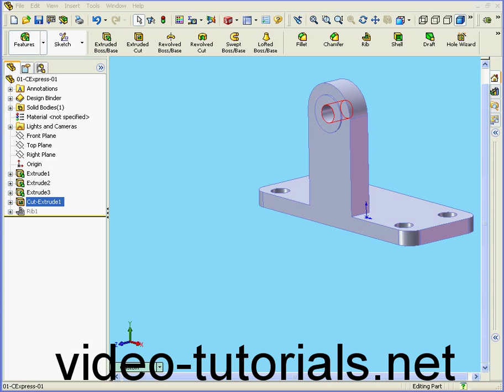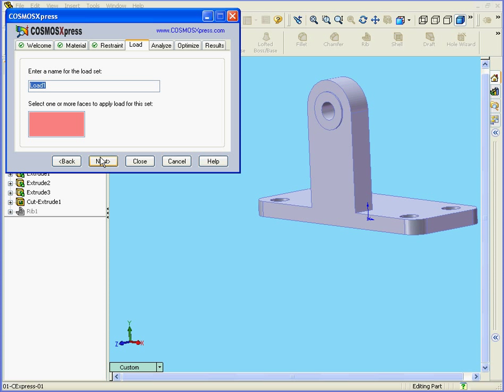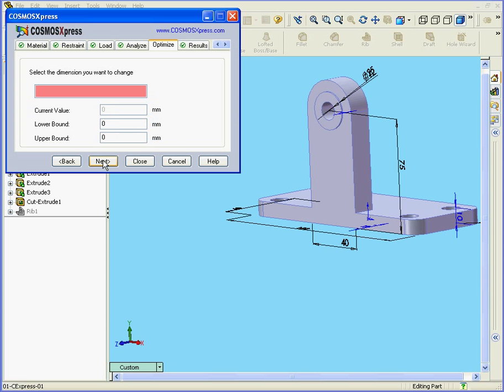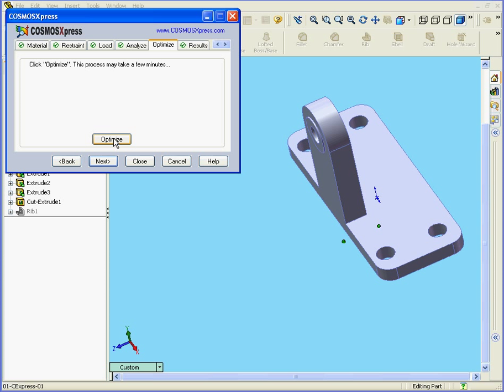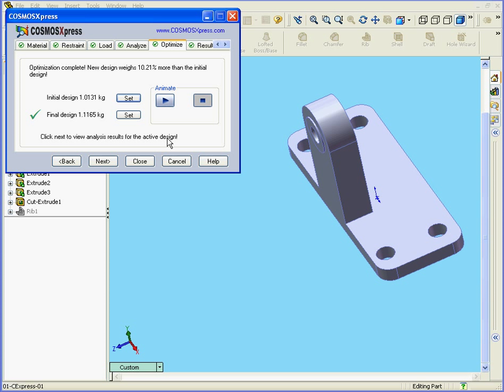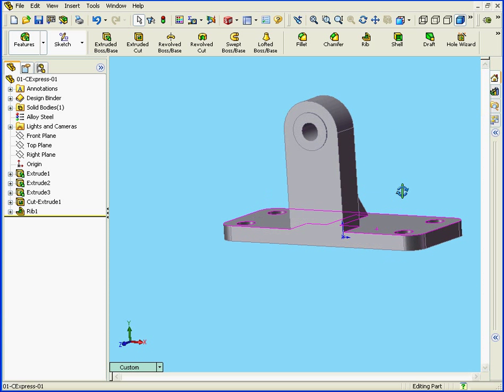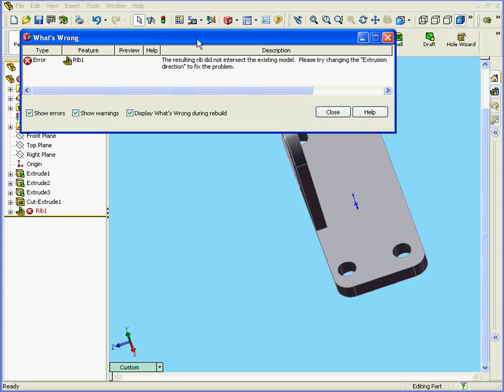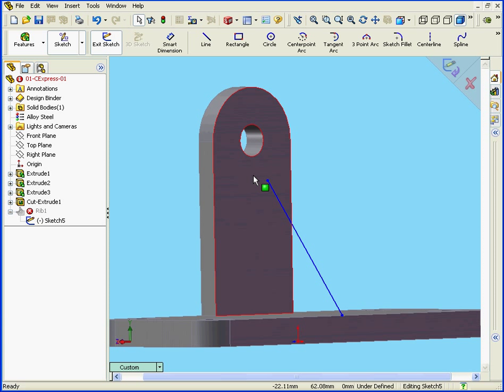COSMOSXpress solidworks 2007 2008